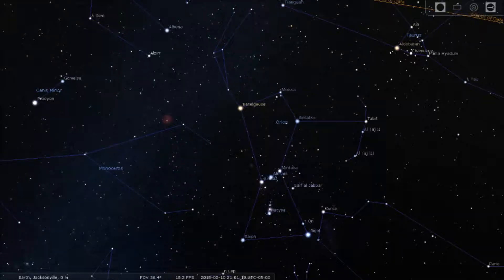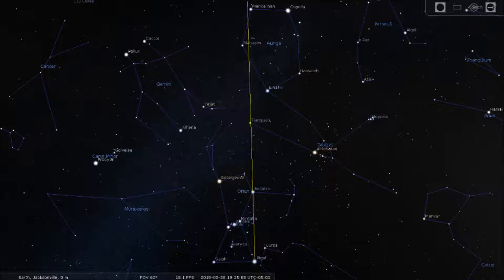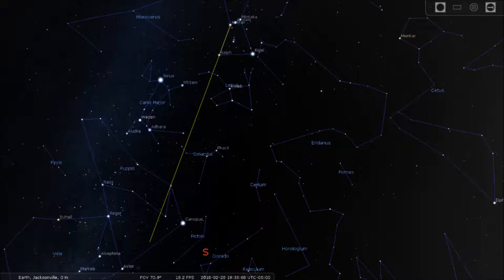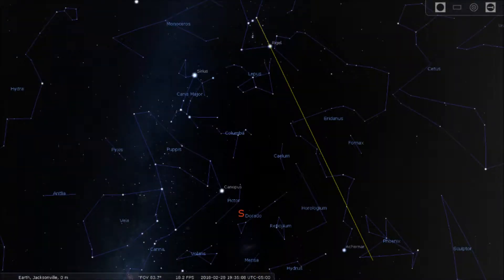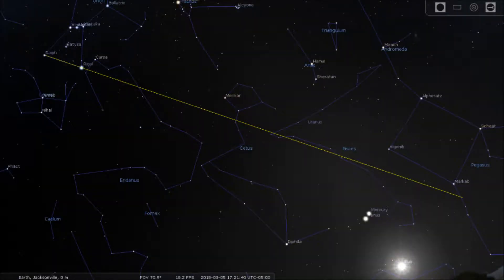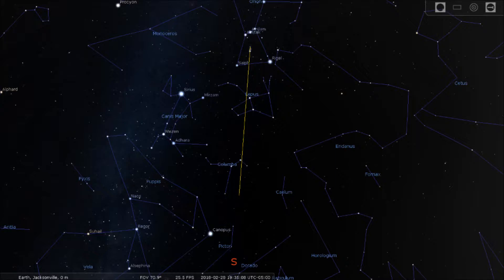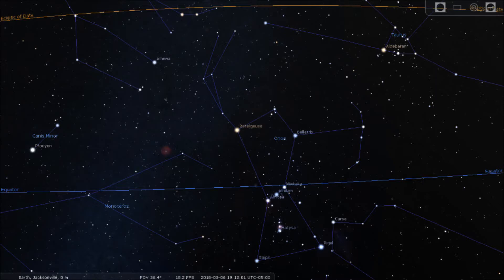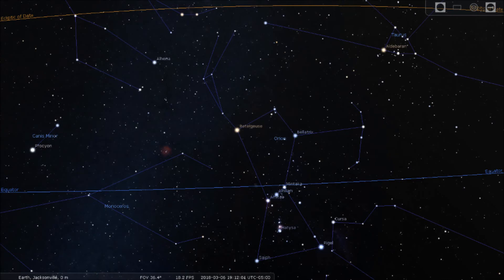(Robot Voice) Navigating the Sky with the Constellation Orion (Part 2)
A short stargazing guide on how to use the constellation Orion to find important stars and constellations.

1) 0:00 Into
2) 0:37 Auriga (Capella)
3) 1:35 Carina (Canopus)
4) 2:05 Eridanus (Achernar)
5) 2:38 Hydra (Alphard )
6) 3:08 Cetus, Pisces, Pegasus (the Great Square of Pegasus)
7) 4:24 Lepus, Columba
8)5:07 Final Observations